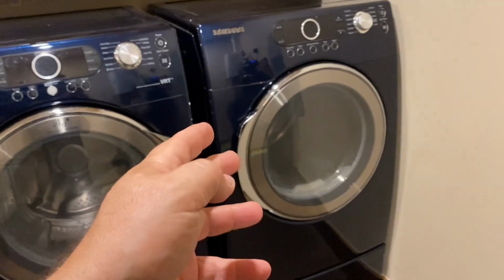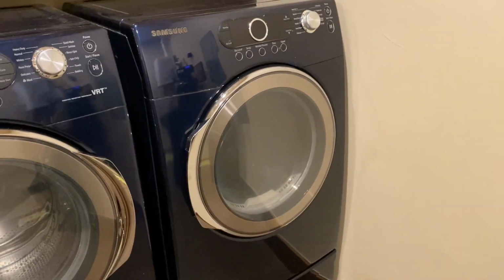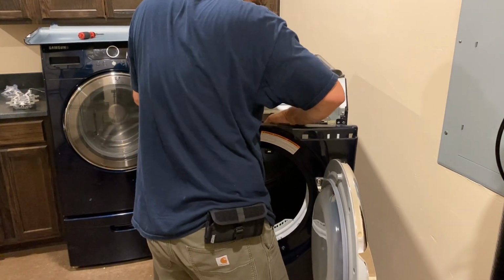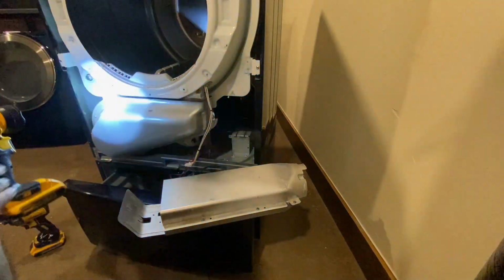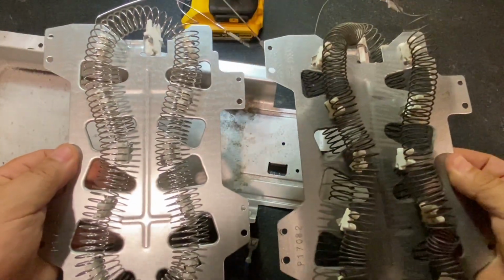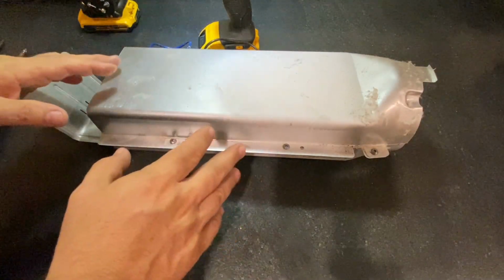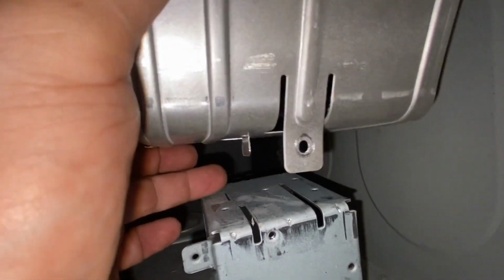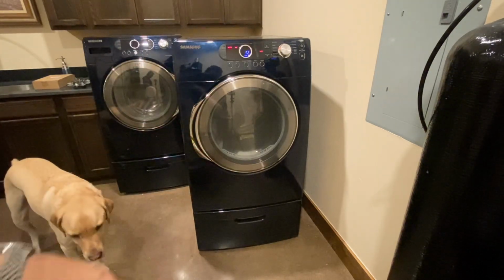✅ Samsung Dryer ● No Heat? ● Easy Fix DIY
ALL front loading ELECTRIC DRYERS  will have this problem after about 10-15 years time.  And if you recently MOVED your old dryer... when you start it up in the NEW location, you might find that NOW it won't produce any heat. You can fix this easy!  And the cost is very low for the replacement parts.

✅ Save Money!
✅ Buy the Tools and Parts you need here:
* Replacement Dryer Element
* DeWalt 20v Ratchet